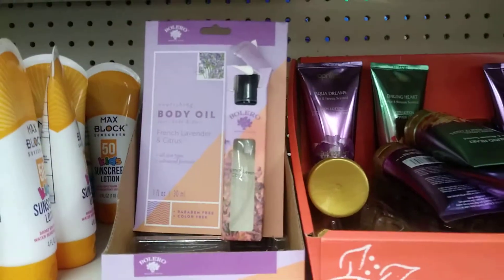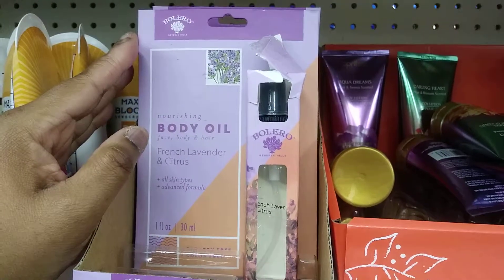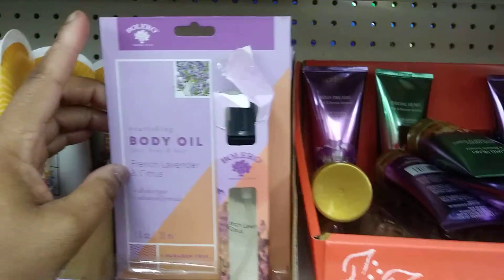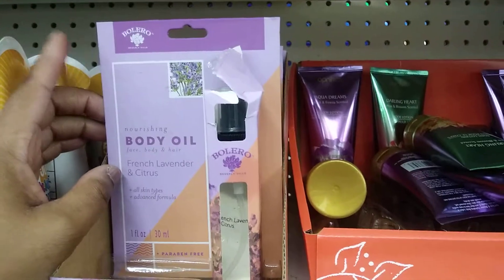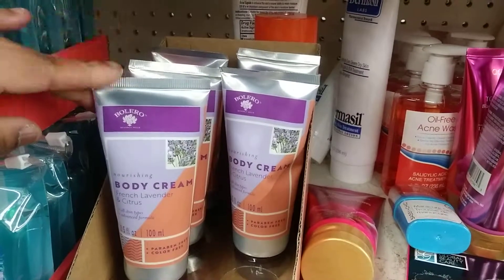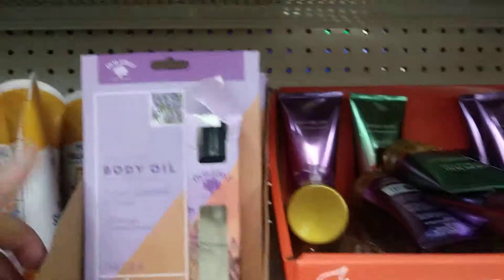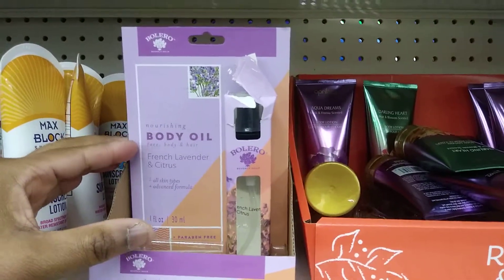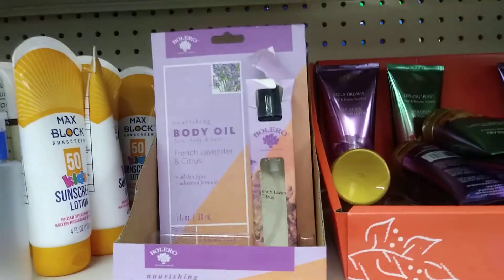dollar tree is now selling bolero products